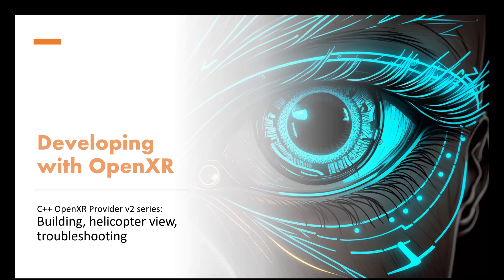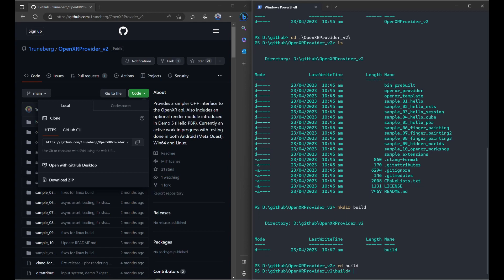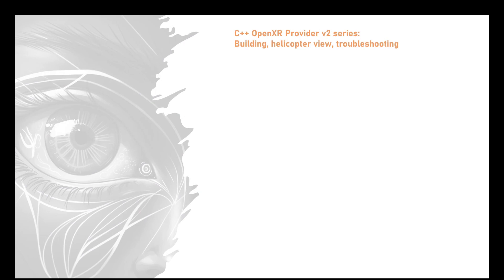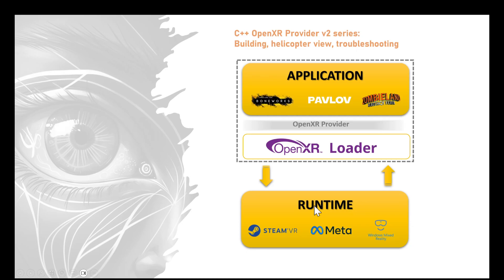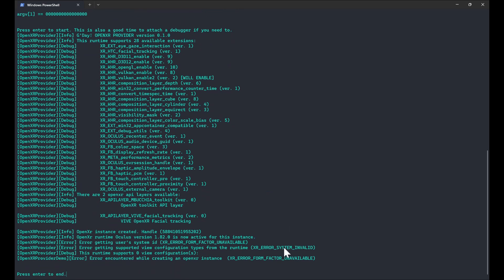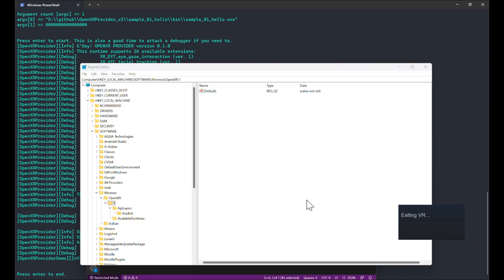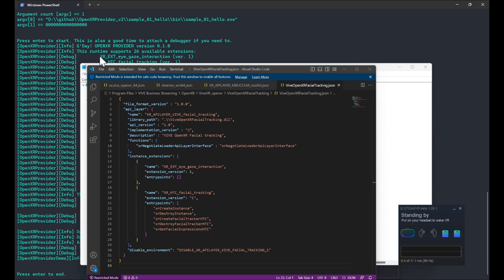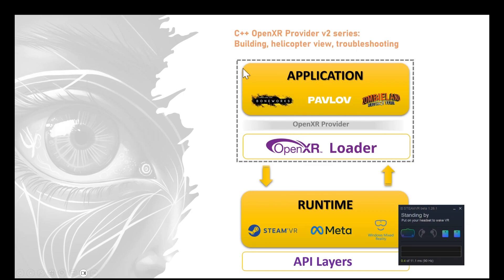Building for PC, OpenXR app overview and Basic Troubleshooting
00:00 Welcome
00:04 Topics
00:43 Cloning the repo from GitHub
01:58 Generating project files with CMake
02:28 Building with CMake
03:05 Running the first demo
04:17 Helicopter view of an OpenXR application
07:59 Switching OpenXR runtimes
08:40 Windows registry settings
09:58 Json config files
10:53 Clearing the default OpenXR runtime
11:55 API Layers
13:14 Layer-Extension clashes
14:27 Nifty SteamVR api layer handling tool
15:31 Summary and next video